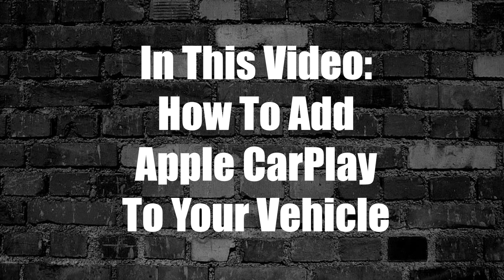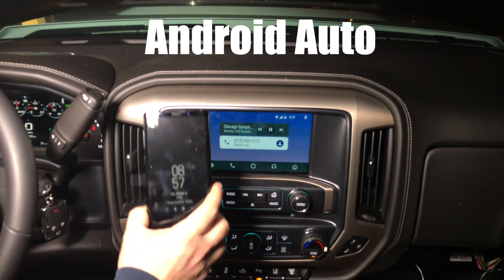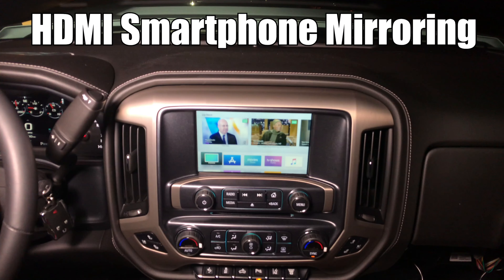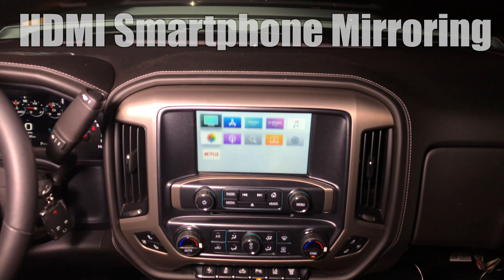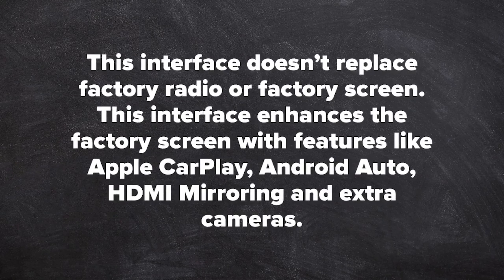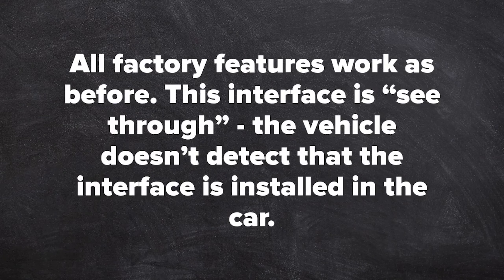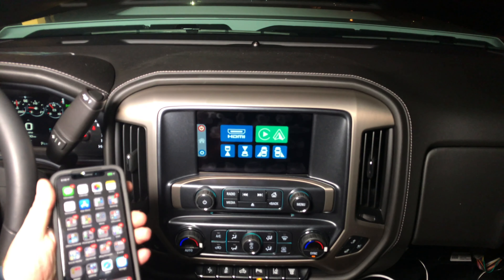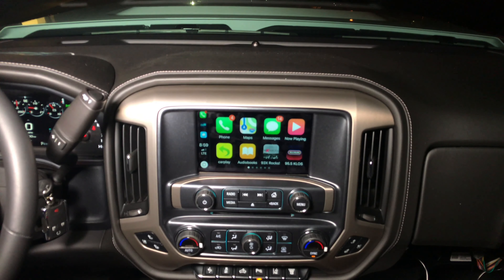How To Add Apple CarPlay GMC Sierra 2014-2020 NavTool Video Interface DVD iPhone Android Auto DVD TV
How To Add Apple CarPlay GMC Sierra 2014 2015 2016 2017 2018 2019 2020 with or without navigation adds Apple CarPlay, Android Auto, HDMI Input, Smartphone Mirroring, Multiple Camera Switching, Navigation Upgrade. - All NavTool products are 100% Made In The USA - Compatible vehicles with just color screen or navigation